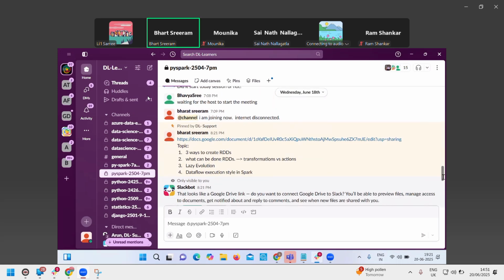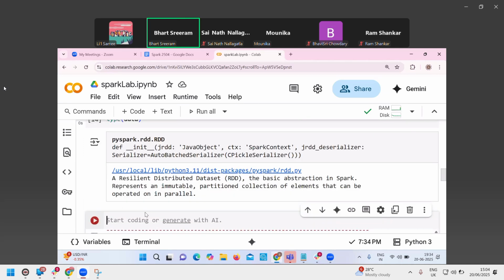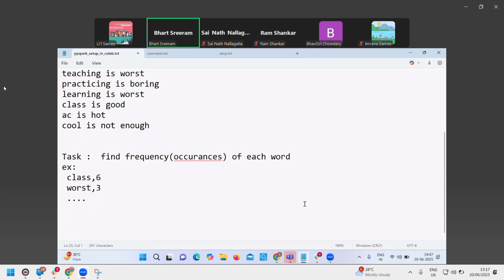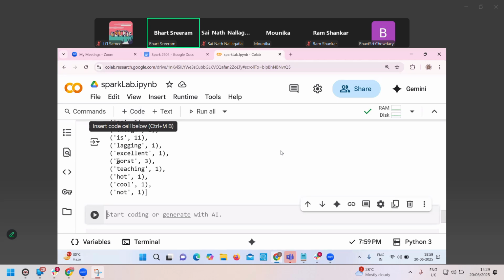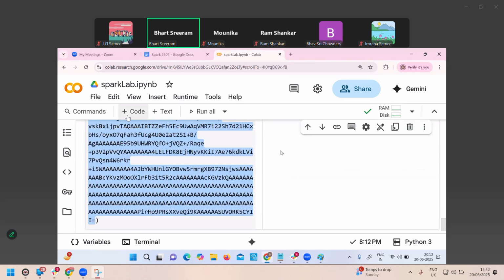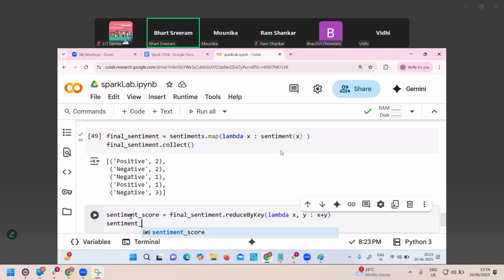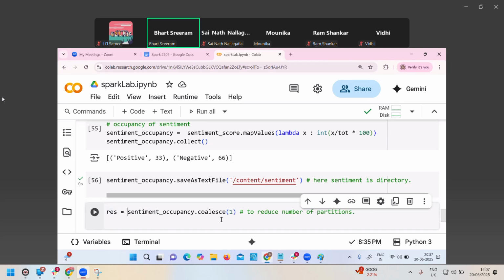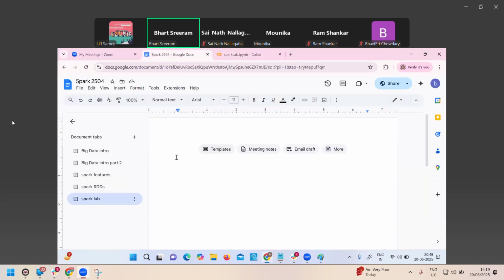“PySpark Colab Tutorial: 3 RDD Creation Methods + Transformations & Actions”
Learn how to set up PySpark in Google Colab and master RDD creation, transformations, and actions step-by-step! 🚀

0:00 – Install & Configure PySpark in Colab (`pip install findspark pyspark`, import findspark, create SparkSession)
1:15 – 📚 **3 RDD Creation Methods**:
    • sc.parallelize()
    • sc.textFile()
    • SparkSession.read
3:00 – 🎯 **Transformations**:
    • map(), flatMap(), filter()
    • reduceByKey(), mapValues()
    • Applying custom functions for map/filter
5:45 – ✅ **Actions**:
    • collect(), sum(), take(), getNumPartitions()
    • Save RDD: saveAsTextFile()
7:30 – Real-world examples & tips

Perfect for data engineers, beginners in Big Data, and Python developers looking to leverage PySpark efficiently on Colab.